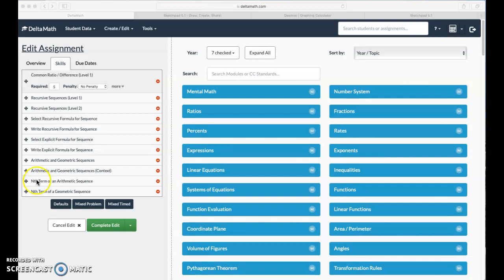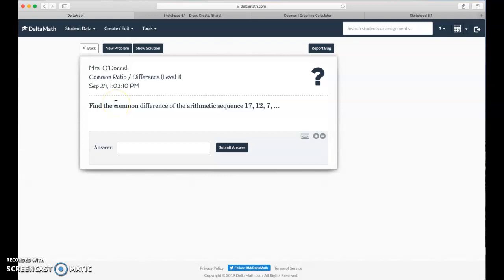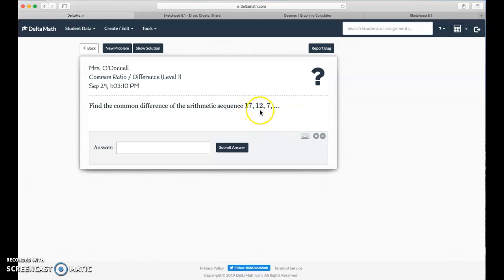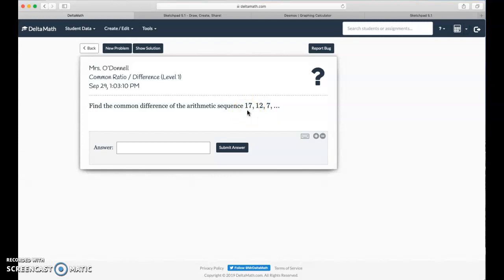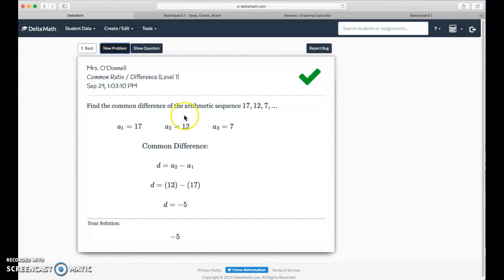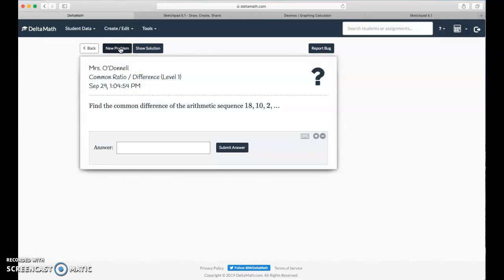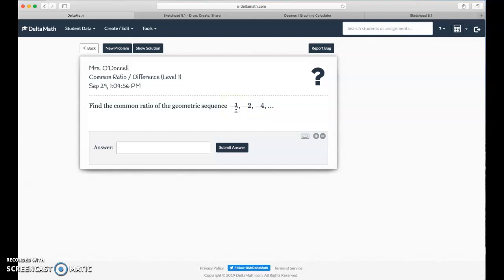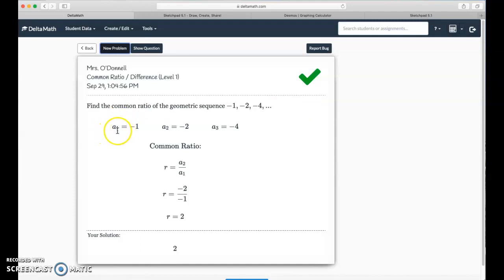Common Ratio/Difference (L1)